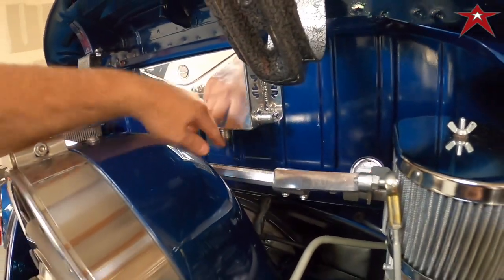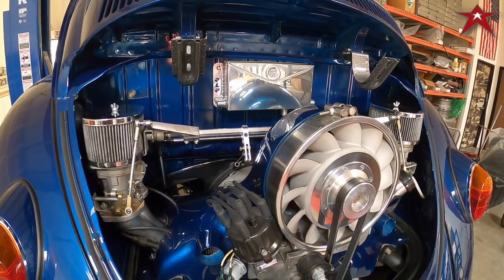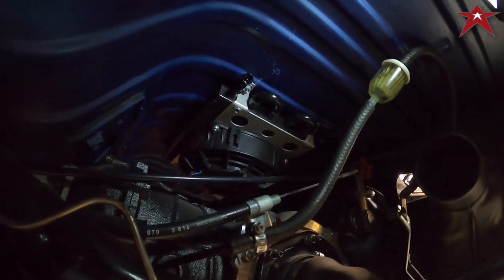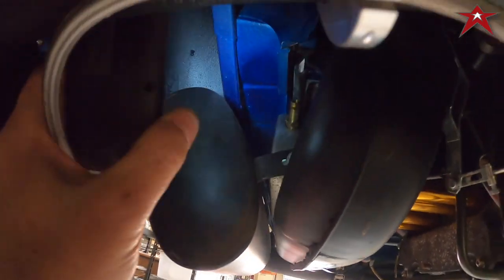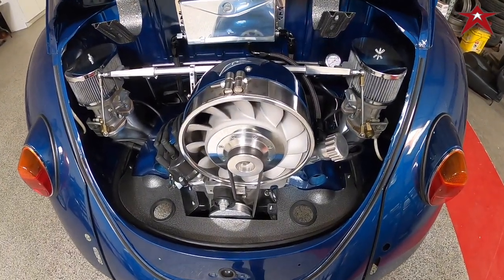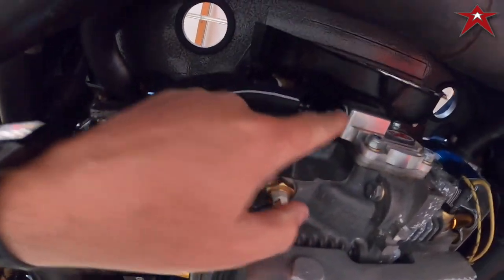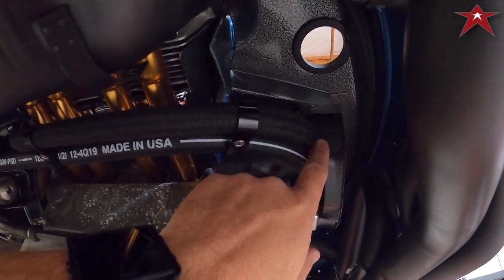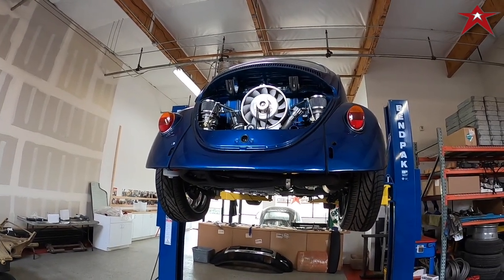Installing AN Plumbing on a BADD A$$ 1967 Classic Volkswagen Beetle - Oil - Fuel - Breather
DESCRIPTION
In this film, the PRO's are working on a bad A$$ 1967 Beetle with a 2332cc engine in it and we are doing the fluid and air management on it. Follow along with us as we install AN fittings and lines as we go through the trials and tribulations of a custom build.

Parker, Lord of the Popcorn - (My Son)

TOOLS USED BY THE PRO’s IN THIS FILM
AN Wrenches

PROMOTIONS
The PRO's have lost their minds!!! For 2020, they are going to give-a-way a PRObuilt Drivetrain consisting of a PRObuilt Beam and a PRObuilt Transaxle. Yes, GIVE A WAY. for FREE! All you need to do is sign up for our NEW Email Newsletter and add us to your contacts. Simple. Easy. Perfect.

Road to 10k subscribers on YouTube in 2020 with your help and if you subscribe, like and comment on our videos on YouTube, we are going to give one of you an Ultimate Beam 😱😱!

Airkewld LLC
3673 S Bullard Ave
Suite 117-118
USA

Uship! - Need to ship your VW across town or across the US? Our friends at Uship are here to help! Click the link above to get it handled today!

Mailchimp -Best in the biz and it isn’t even close when it comes to email marketing. Try it today and elevate your reach with Mailchimp today!

ABOUT US
Airkewld, pronounced Air Cooled, has been doing business since 2002. The PRO’s have been building high quality Classic Volkswagen Drivetrain components for the best clients in the world, the AirkewldArmy! This channel is here to bring you high quality content showcasing our products, our builds, client chassis builds and business practices that we perfect everyday.

The PRO’s value your time and we are blessed and humbled that you chose us during that time!